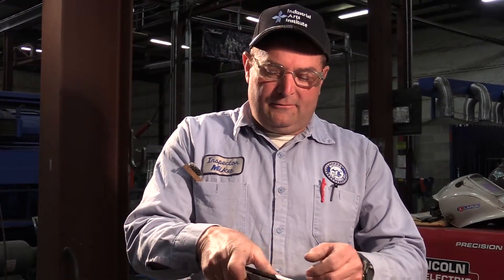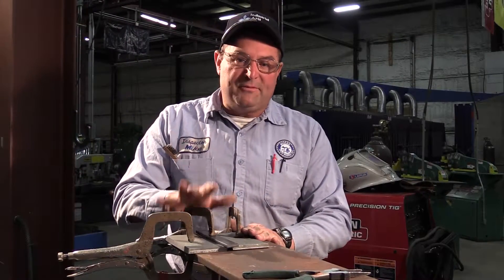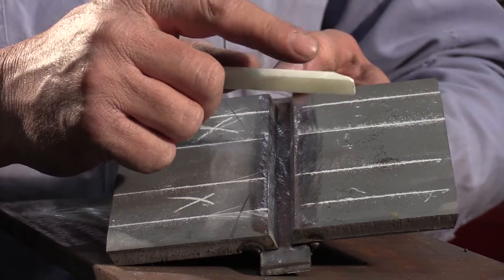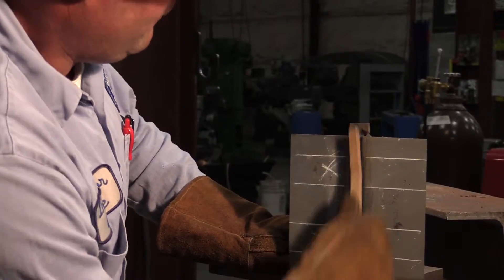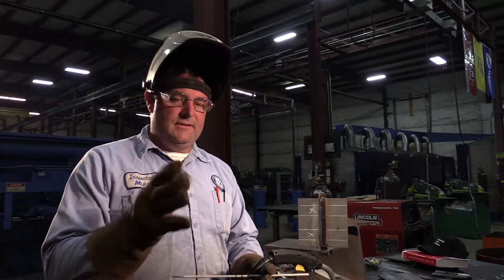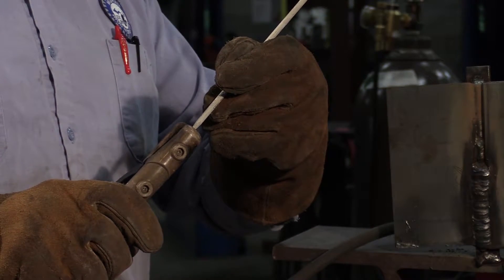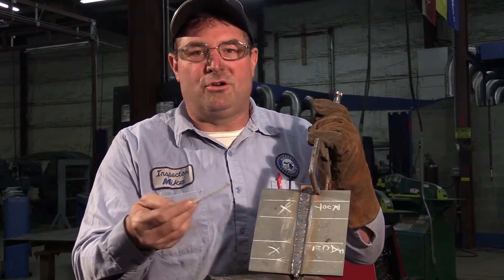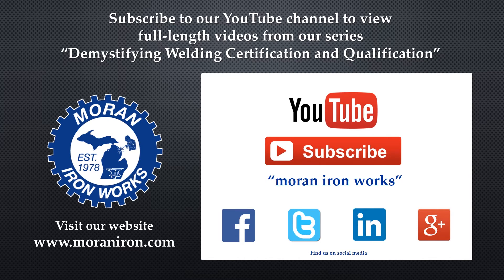Demystifying Welding Certification & Qualification Section 2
What is welding certification & qualification? What does it take to get certified in welding? What is a welding procedure qualification record? What is a welding procedure specification? What is the AWS?

Moran Iron Works carries the following certification from the American Welding Society (AWS) in the following category: Certified Welding Fabricator. The Certified Welding Inspector (CWI), Certified Welding Educator (CWE) and Certified Welding Supervisor (CWS) certifications are widely recognized, both nationally and internationally, in the welding industry. Successful companies have come to rely on AWS certifications when ensuring the utmost level of quality and workmanship. Moran Iron Works is proud to have Certified Welding Inspectors, Supervisors and Educators on staff.